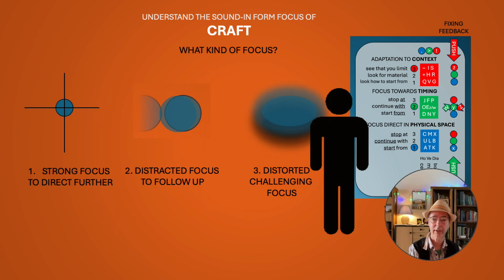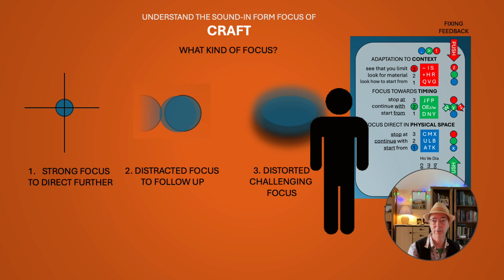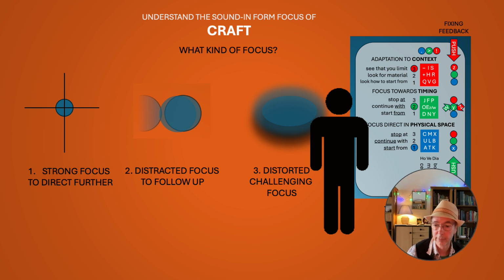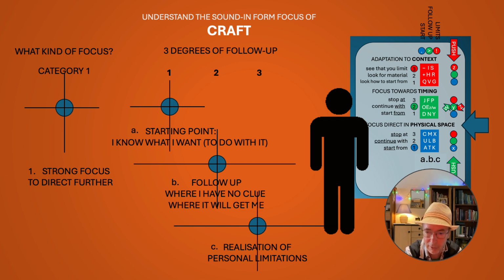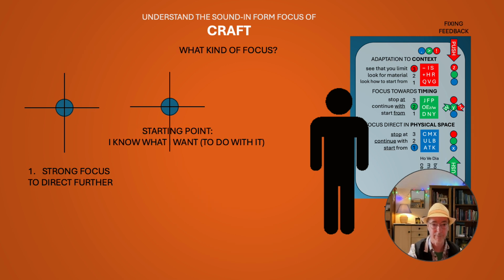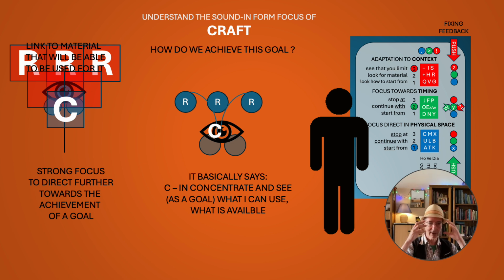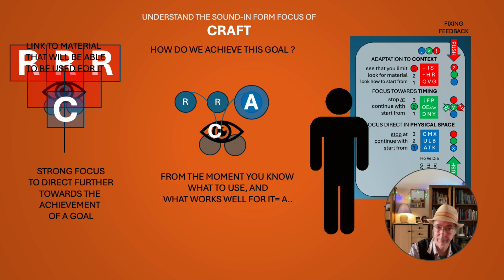CRAFT: the focus of a word (sound in form).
How much can letters direct a word? Each following up letter exactly describes the focus you need for it, which this example once more demonstrates when interpreting the sound-in-form scheme of the letters balanced out into a numerological order of focus.